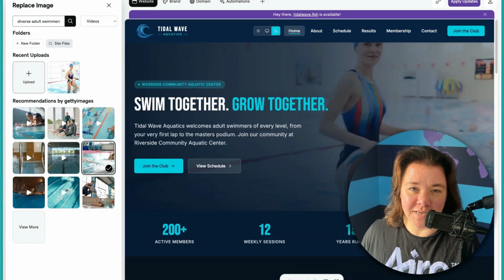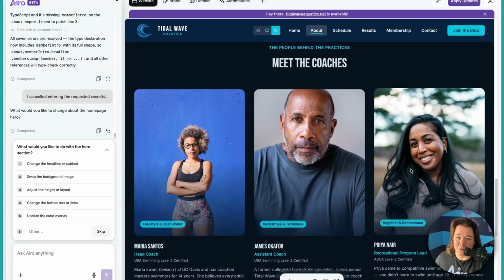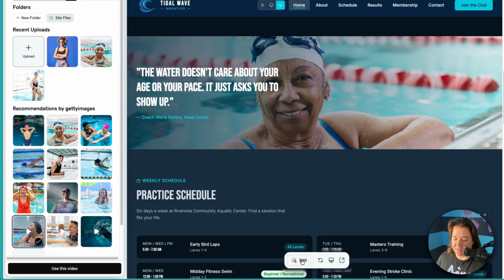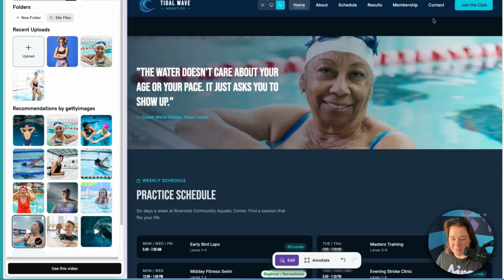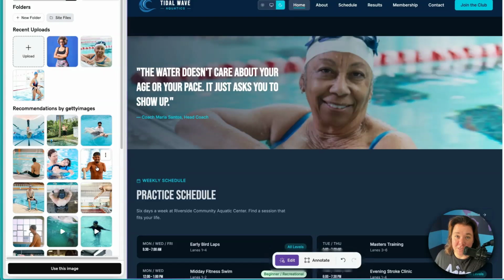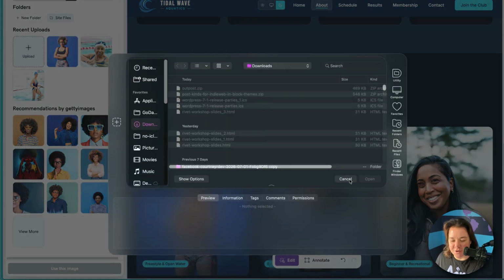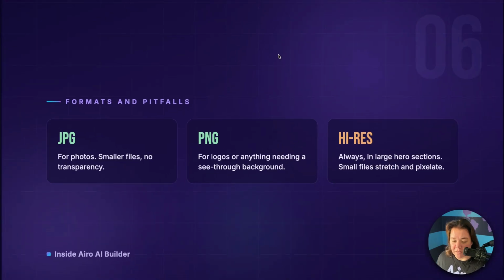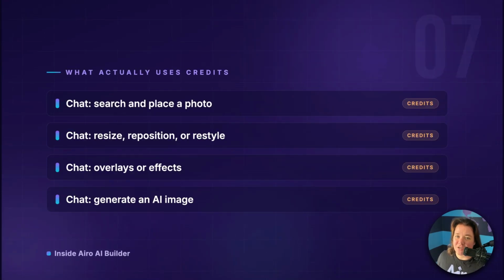How to Replace, Upload, and Manage Images in Airo AI Builder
Every image on your site is one click away from being exactly right, and most of those changes are completely free. This is the full breakdown of replacing, uploading, and managing images in Airo AI Builder.

You'll see the free click-to-edit path: click any image, then swap it from the built-in Getty Images stock library or upload your own file, no credits used. You'll also see the image editor's free crop, rotate, and mirror tools, two ways to get your own photos onto the site, and how the Asset Manager keeps everything you've uploaded organized and reusable.
Then the part everyone asks about: exactly which four image actions use credits, so you always know when you're spending and when you're not. Plus quick rules for JPG vs PNG, transparent logos, and why hero images need high-resolution files.
Airo AI Builder is a no-code app builder where you describe your idea and AI builds it. Better prompts mean better apps.

Timestamps
0:00 What this video covers
0:13 The images that carry the site
0:29 Free click-to-edit: replace any image
0:43 Crop, rotate, and mirror in the image editor
1:12 Swap a photo from the Getty Images library
1:38 Two ways to upload your own images
1:52 Logo tips: transparent backgrounds
2:11 JPG vs PNG and image quality rules
2:35 The four image edits that use credits
3:05 Recap: click first, chat when you need AI
3:38 Try it free and share your build
Resources
About
Hosted by Courtney Robertson, Developer Advocate at GoDaddy, walking through the real image workflow in Airo AI Builder on a site she built.